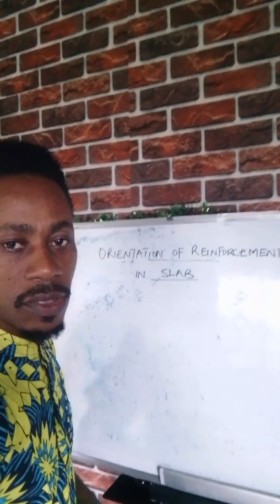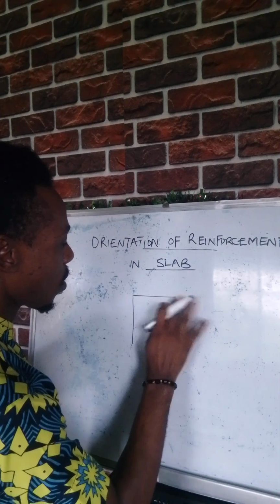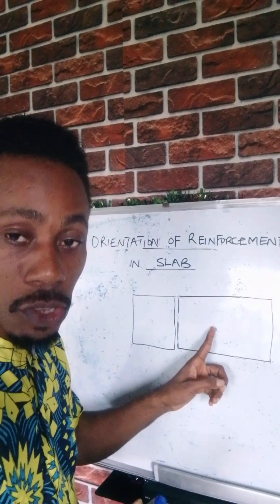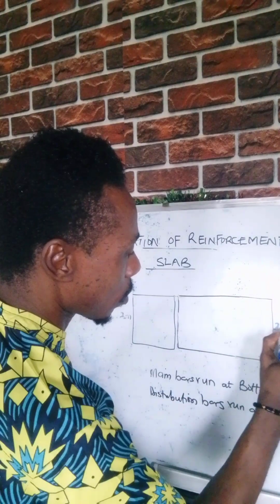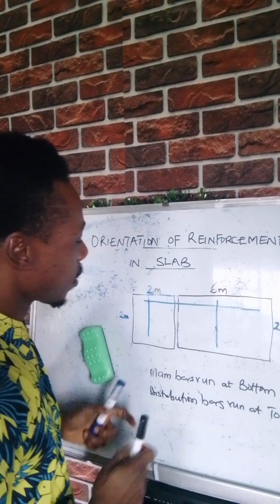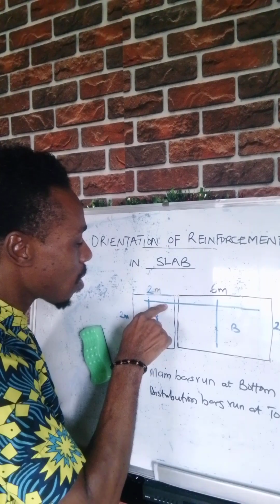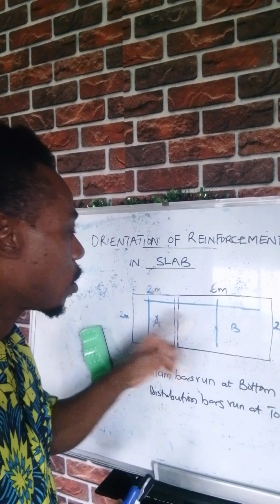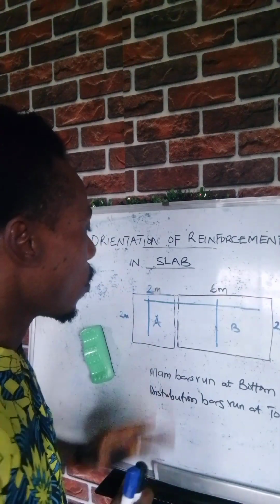Understand the orientation of reinforcement bars in RC Slab